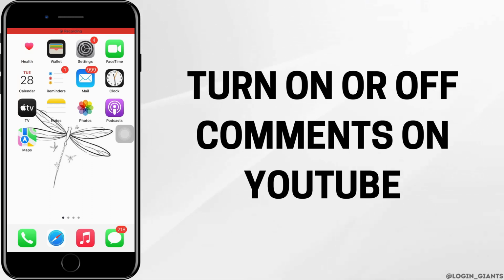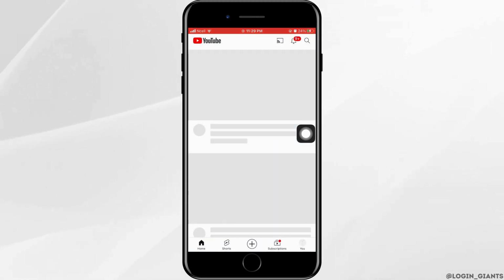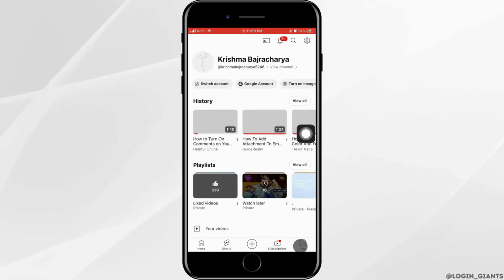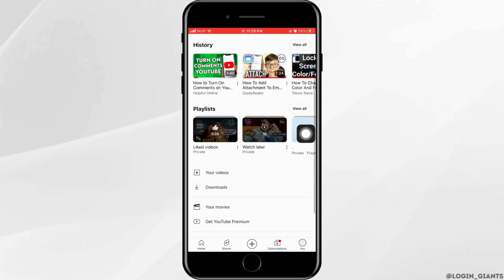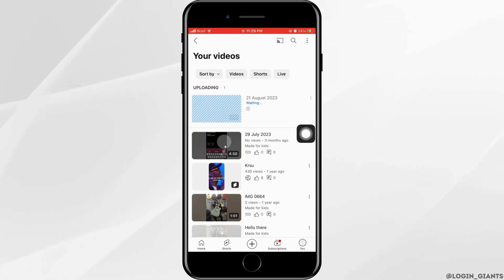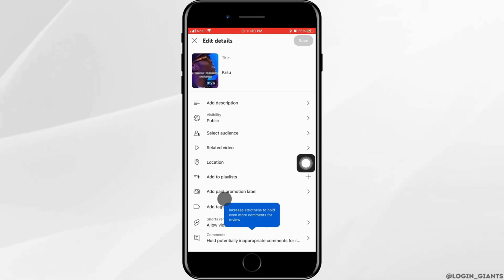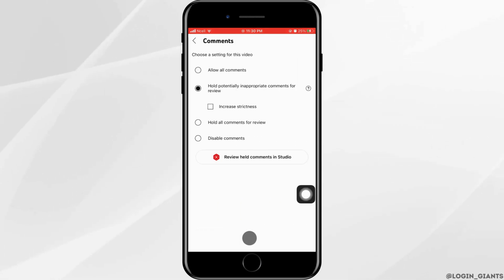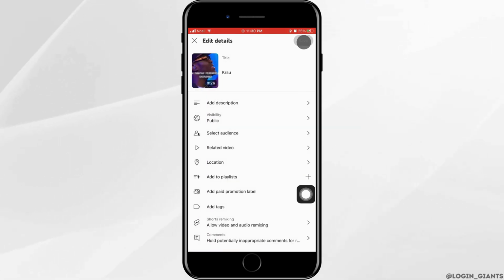How To Turn On Comments On YouTube - Mobile & Computer (2024)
💬📱 How to Turn On Comments on YouTube - Mobile & Computer (2024 Guide)

Need to enable comments on your YouTube videos in 2024? This guide provides step-by-step instructions on how to turn on comments for your YouTube videos on both mobile devices and computers, allowing you to engage with your audience effectively.

In this tutorial:
0:00 - Introduction
0:05 - How to Turn On Comments on YouTube - Mobile & Computer (2024)

Learn how to easily enable comments on your YouTube videos in 2024, whether you're using a mobile device or a computer.

Engage with your audience through comments with this 2024 guide!